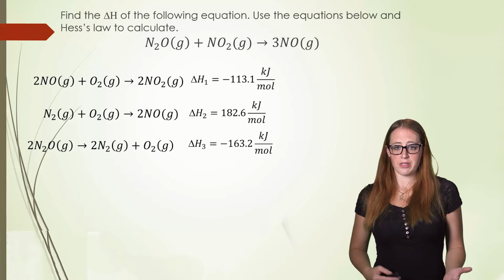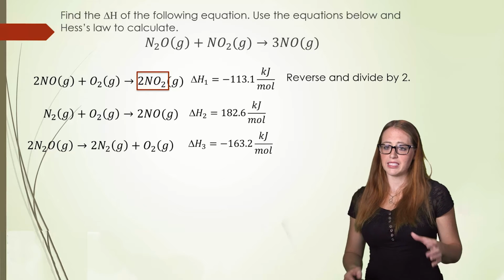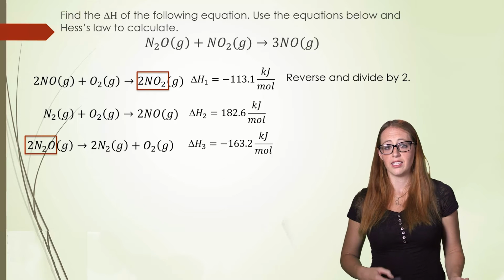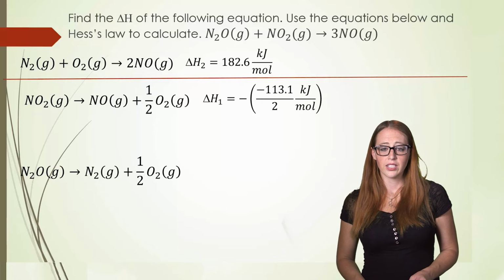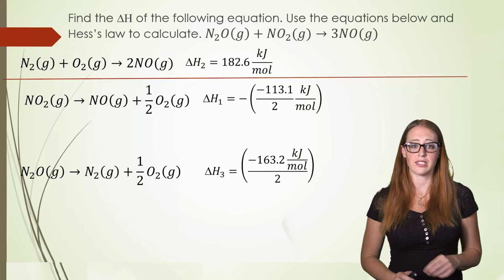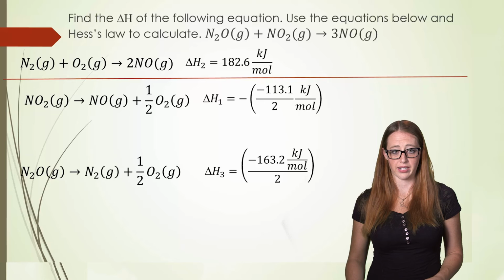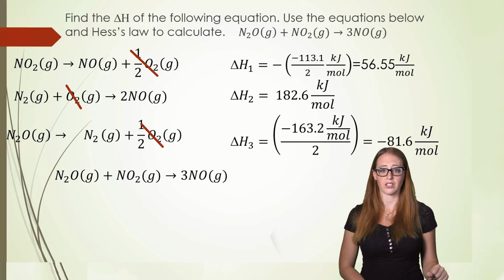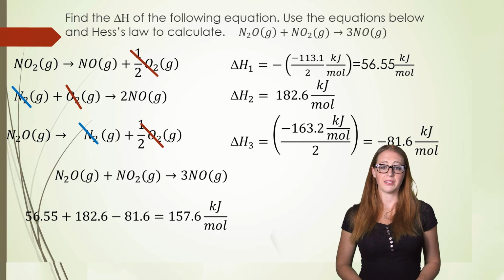Hess's Law- Tougher Example